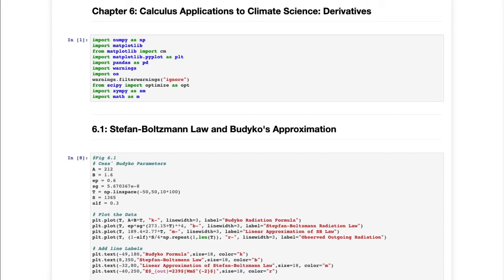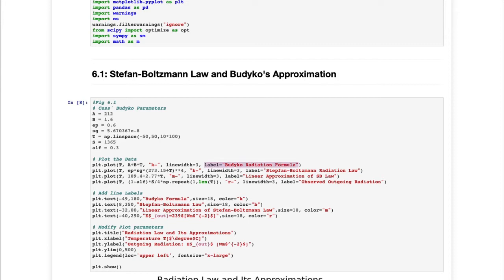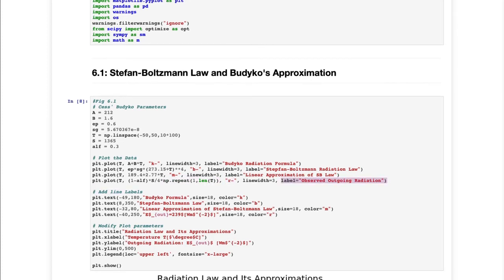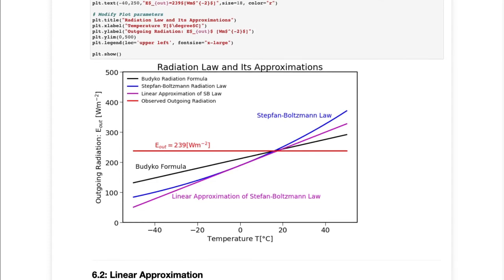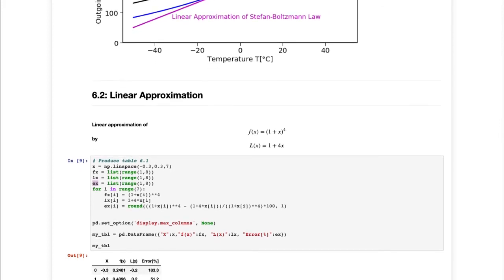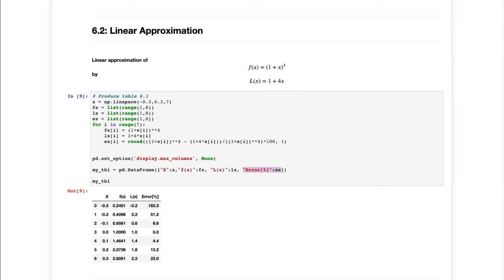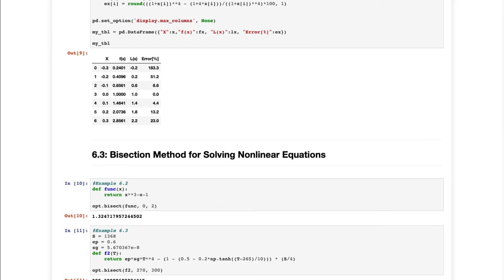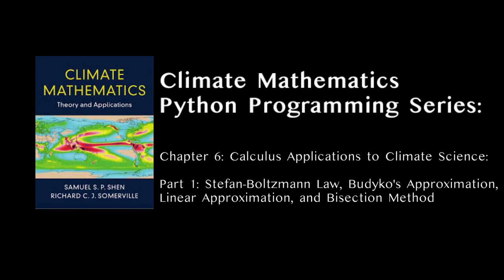Chapter 6: Part 1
This video includes descriptions of Chapter 6: Calculus application to climate science, part 1. Topics included are Stefan-Boltzmann Law, Budyko's Approximation, Linear Approximation, and Bisection Method